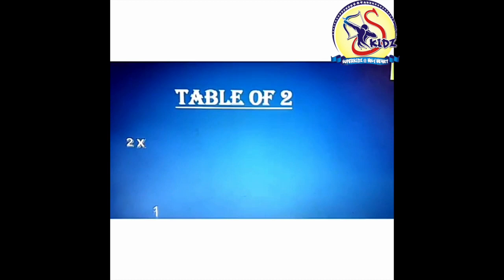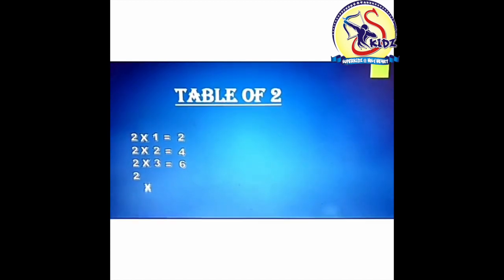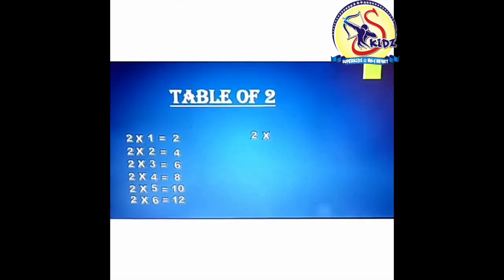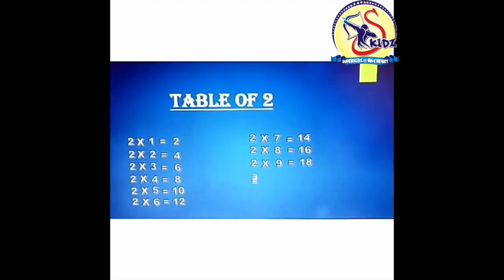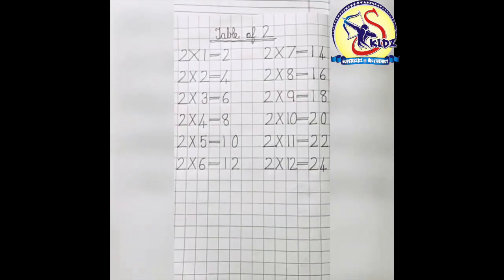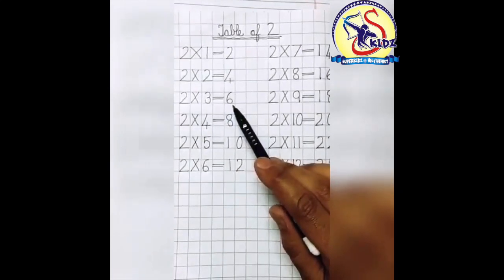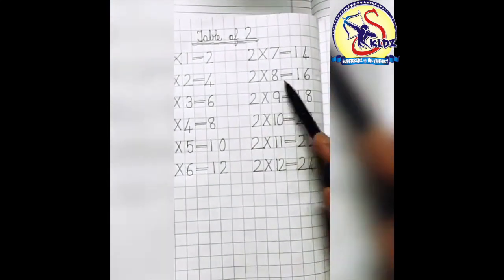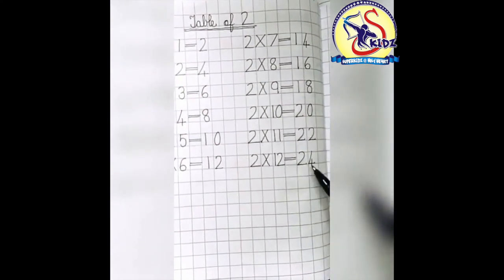Multiplication Table of 2| KG|Superkidz @ Holy Heart Schools